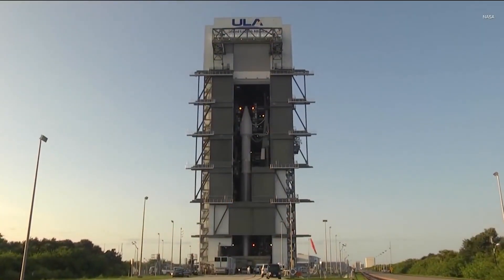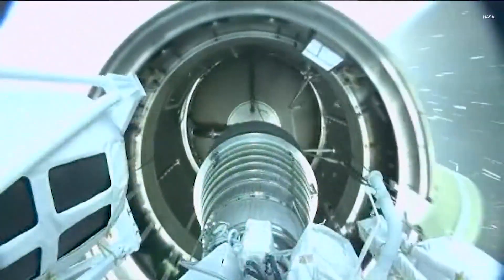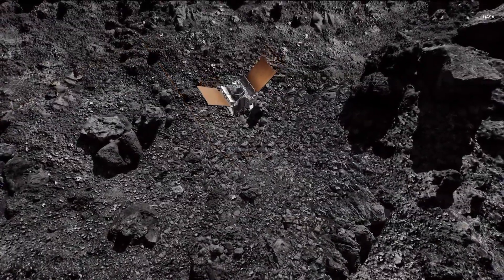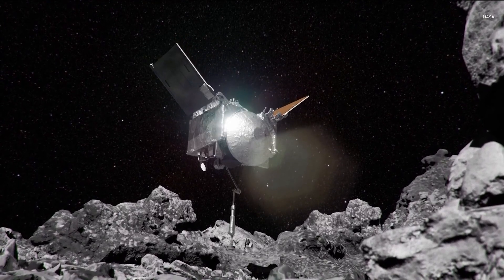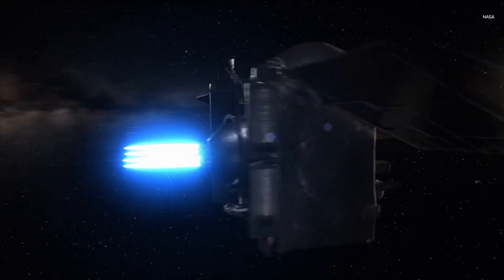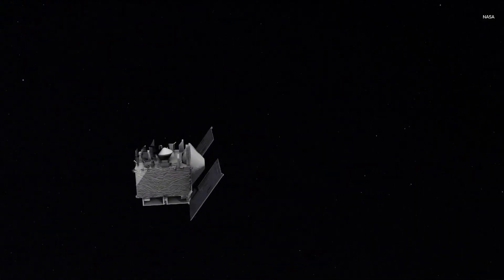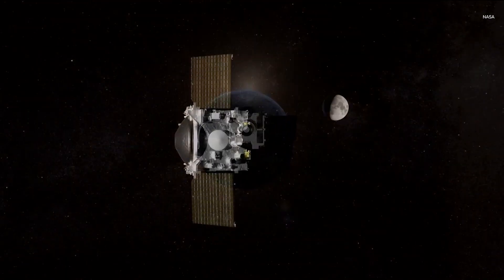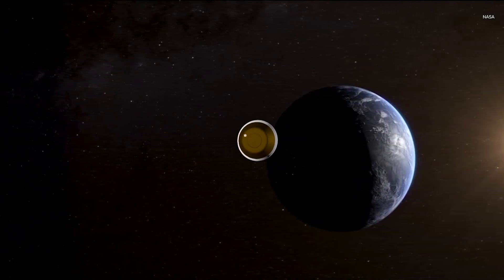OSIRIS-REx to deliver NASA's first-ever sample from an asteroid | KVUE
Seven years ago, NASA's OSIRIS-REx mission blasted off to an astroid named Bennu. Its purpose: to collect samples of the asteroid and return them to Earth. Now, after traveling for nearly 3.9 billion miles, OSIRIS-REx is about to deliver its precious cargo.

Nasa Senior Scientist Amy Simon joined KVUE Midday to talk about the accomplishment.

You're joining us on the official YouTube channel for KVUE News in Austin, Texas. Here you will find livestreams, full interviews, KVUE Defenders specials and news videos from our award-winning team of journalists working across our newscasts – Daybreak, Midday and KVUE News at 5, 6 and 10.